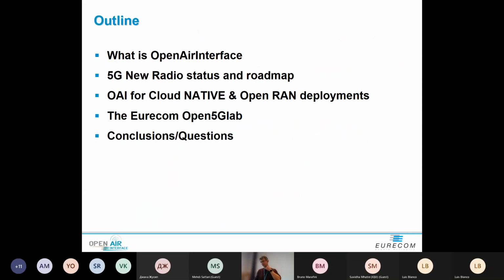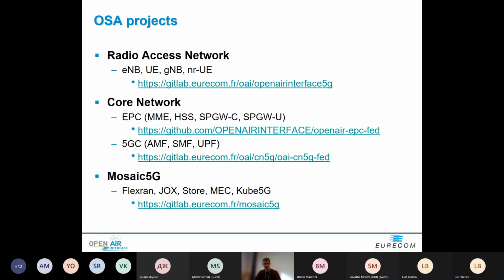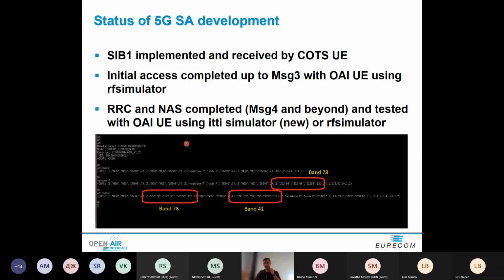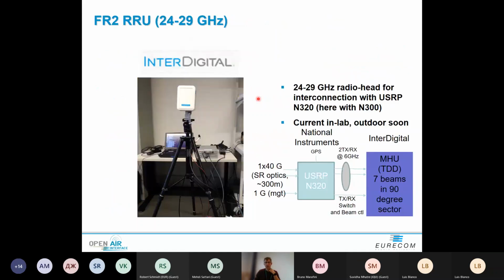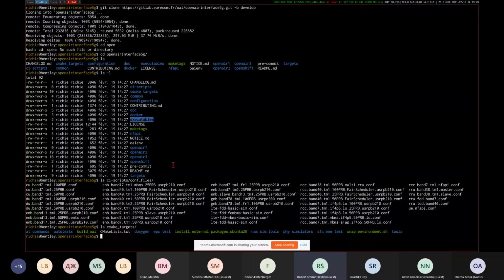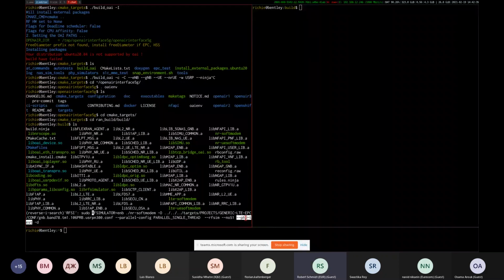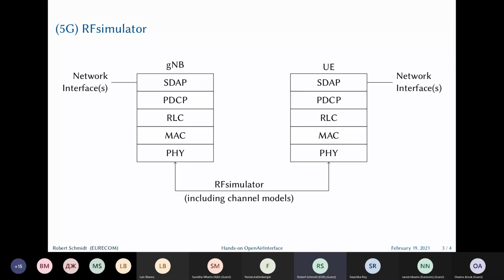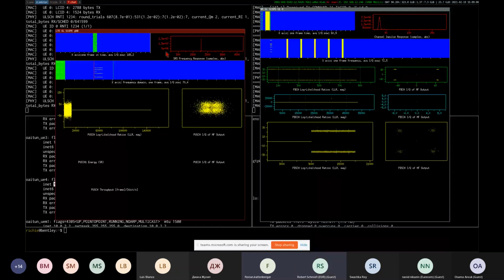SEMANTIC School 2 presentation: OpenAirInterface for 5G cloud native and open RAN deployments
Agenda of speakers:
0:00:00 Dr. Florian Kaltenberger: "OpenAirInterface for 5G Cloud Native and Open RAN deployments"0:47:17 R. Schmidt: "Hands-on OpenAirInterface"